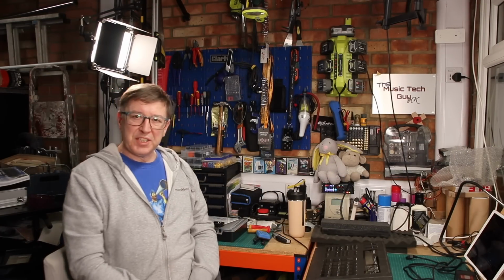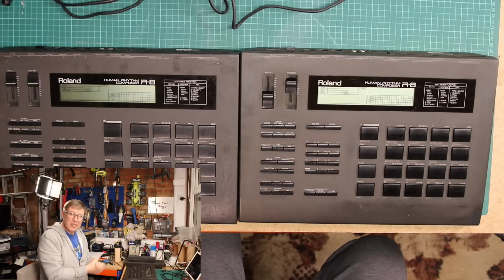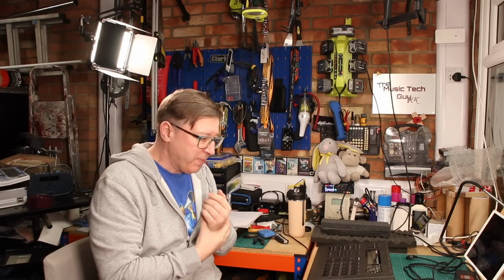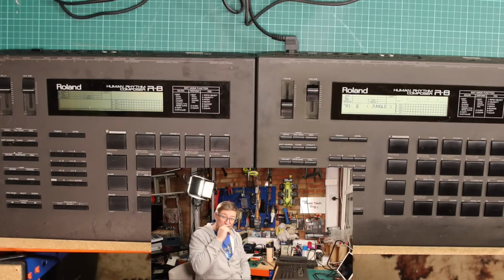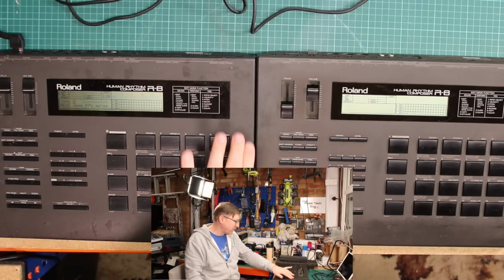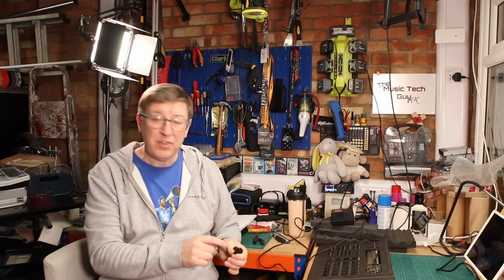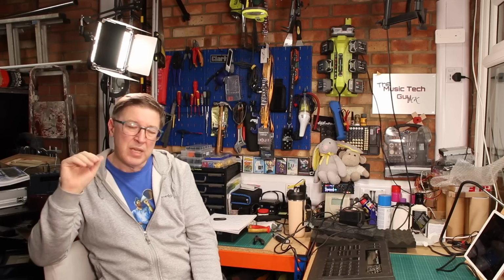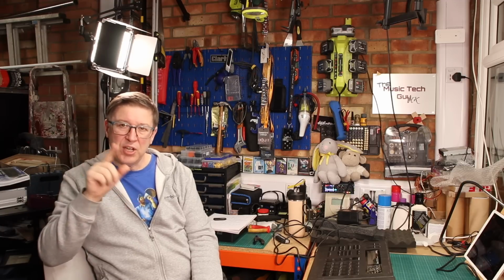Roland R-8 - Assessment of the project - Restoration Part 1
I can't tell you how long I have been waiting to get to this project.  The potted history of the acquisition of my Roland R-8 is set out below.  I acquired the Roland R-8 prior to moving into the new house and have used it sporadically.

In this video I discuss what I think the project entails before I start the actual instrument strip down in part 2.

Background

The Roland R-8 was acquired as a job lot with another instrument.  I am a sucker for a drum machine, so the acquisition of this Roland R-8 was a bonus.  The second bonus was that when I opened the box containing the Roland R-8 I also found a Roland R-5.  But the R-5 will be the subject of another video series.

On acquisition I noticed that the screen on the R-8 was not displaying the characters correctly.  After a bit of Googling and reviewing a number of the forums it appeared that R-8's having defective screens was a known issue and would require the screen to be replaced to fix the problem.

This created a problem in itself.  Most instruments of this era were supplied with an LCD screen and back light combination.  And there are after market screens based on OLED technology that, with a few changes, can be fitted to the instrument.  This is not the case for the Roland R-8.  This LCD screen made by Samsung has a custom display and is no longer manufactured.  There is no OLED equivalent that replicates this custom display.

Once I started to strip the drum machine down I found that there was additional work required to bring this instrument back into use within my studio.

Tools and spares used to make this video:
N/A

📖Chapters:
00:00 Time to sort the Roland R-8 out!
00:13 Outline of the project
01:36 Channel promotion
01:59 A brief history of the Roland R-8
05:35 The second R-8 drum machine
06:34 What do we need to do to the Roland R-8
07:00 The display problem
08:16 Cleaning
09:45 Tac switches and pads
10:34 The power supply issue
12:00 My theory on the power supply
15:58 The Roland R-5 project

Roland R-8 - Assessment of the project - Restoration Part 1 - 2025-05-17